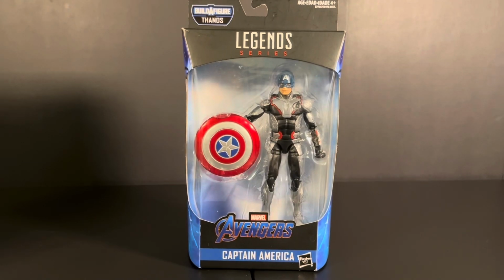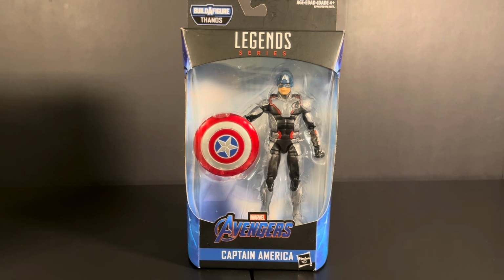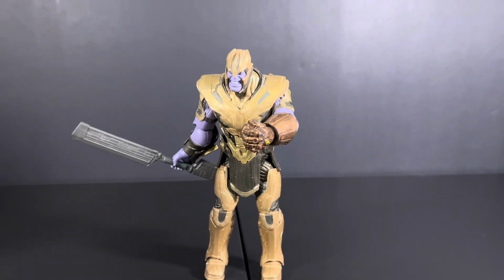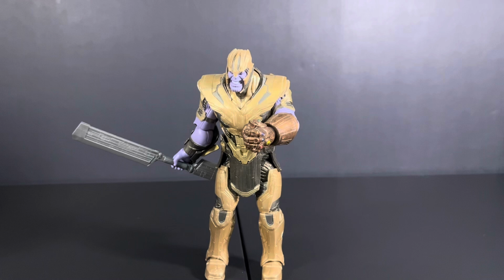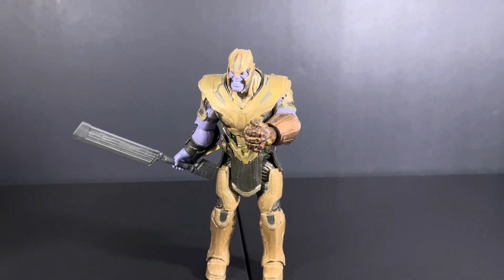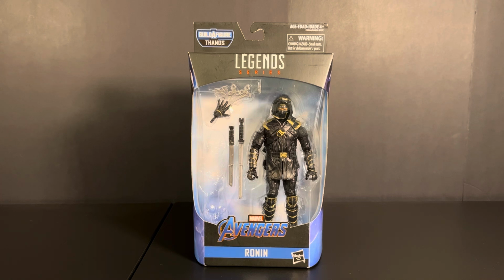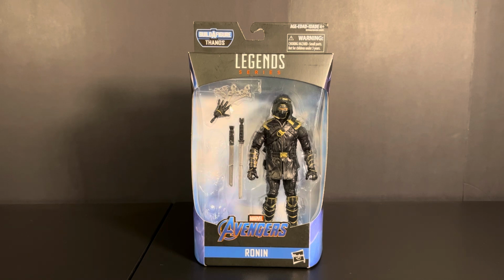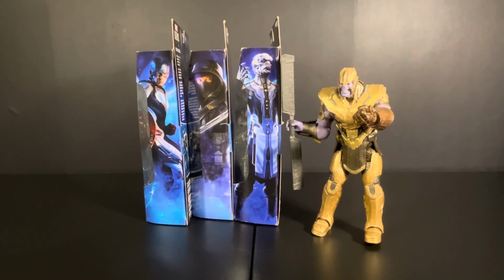RANKING MY LEAST FAVORITE TO FAVORITE OF THE MARVEL LEGENDS AVENGERS ENGAME WAVE 1!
Today I am giving my ranking of the first wave for Avengers Endgame from the Marvel Legends line. I wouldn’t say it’s the greatest wave, but I wouldn’t say it’s the worst wave. It’s just ok. Let me know your ranking in the comments below. I hope y’all enjoy the video.